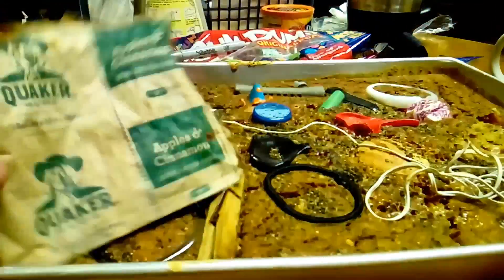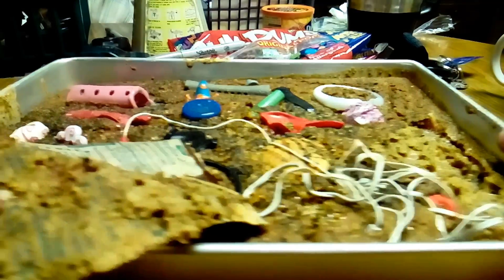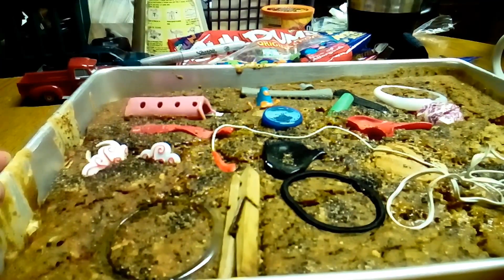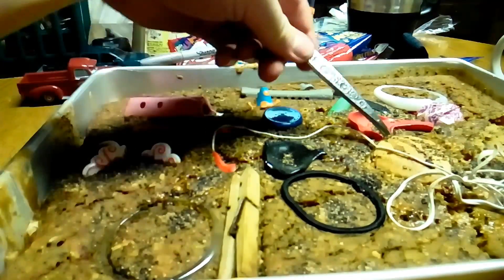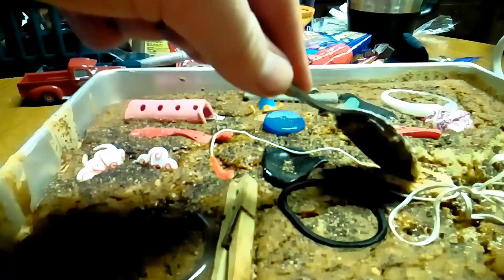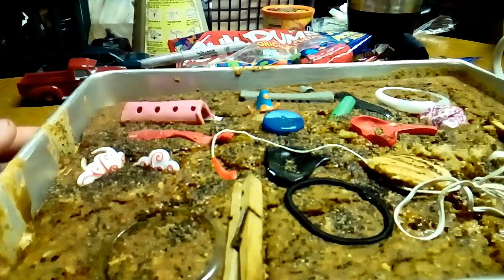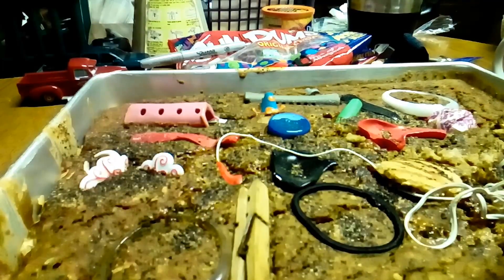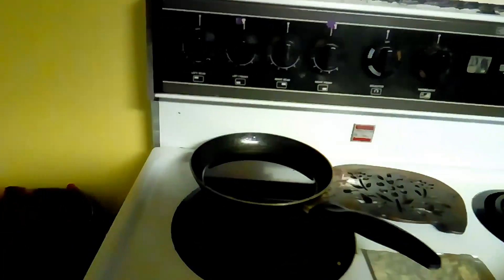The Inside Is Not Done